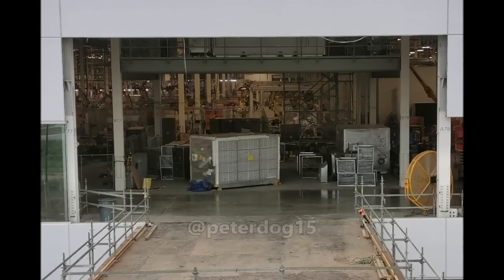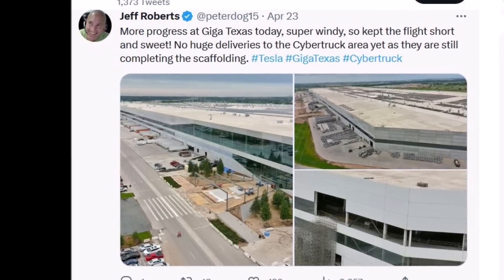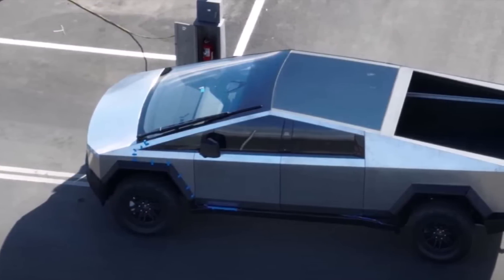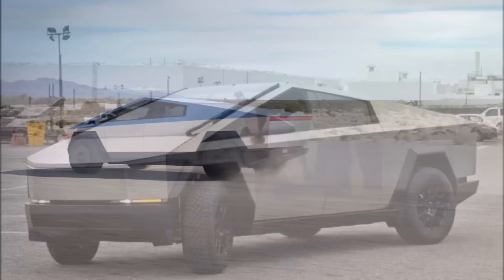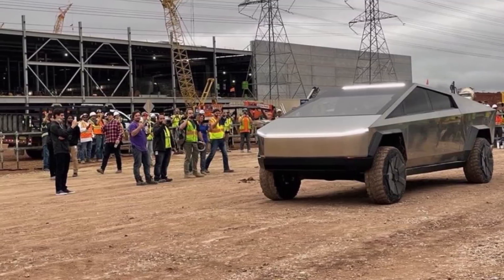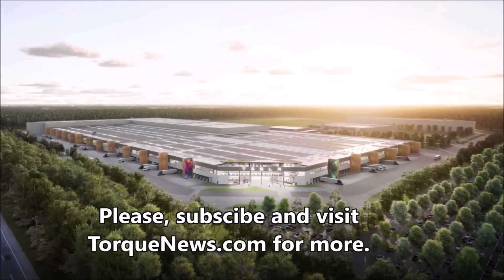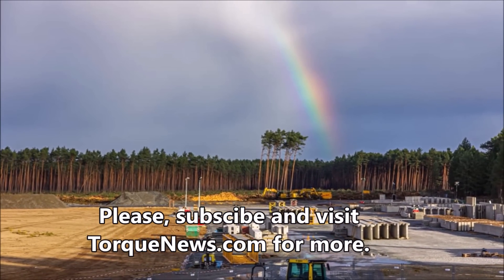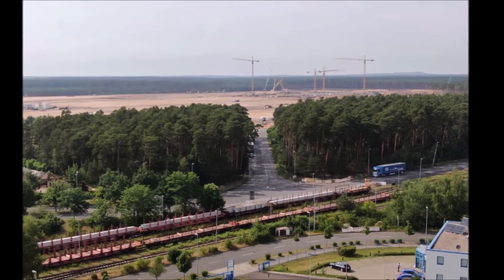RARE VIEW Into Tesla Cybertruck General Assembly at Giga Texas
Twitter blogger Jeff Roberts has share several interesting images of Tesla Giga Texas, in one of which it shows great view into Cybertruck general assembly at Giga Texas from yesterday. From these images you can see that Tesla engineers and Cybertruck assembly workers are moving quick! You can even see Kuka assembly bots set up in stations.

So thus, we have a Cybertruck production new update here.

Earlier we have seen some Cybertruck equipments were sitting outside for months with no movement, but now that one got inside. Let's go now, and hopefully within months we will see the Cybertruck rolling off of this assembly line from Giga Texas.

I think Tesla is on the tail end of building those and should maybe see test bodies by mid June.

I express my thanks to Robert for sharing these pictures. Great shot of the Cyber-Line, if I can put it that way.